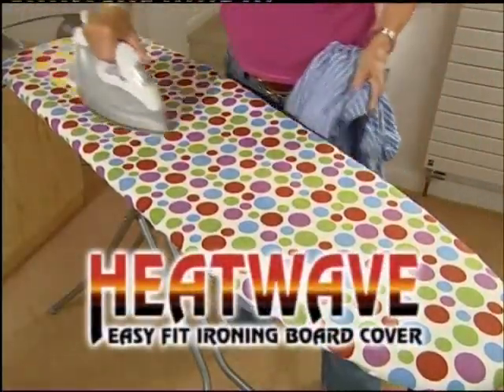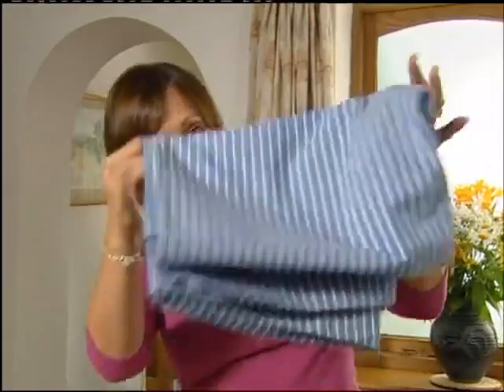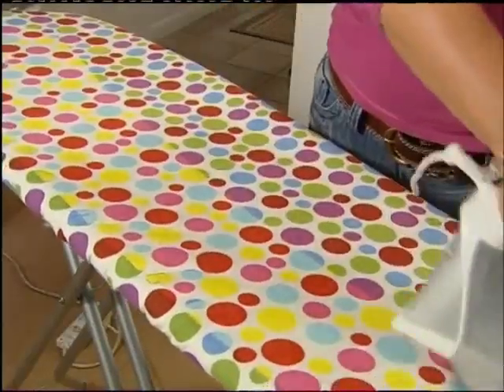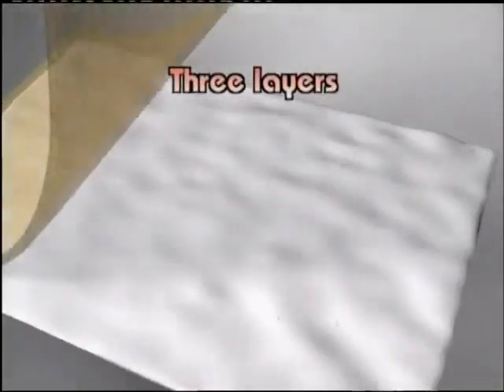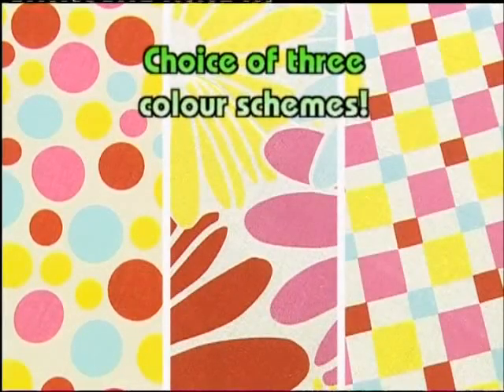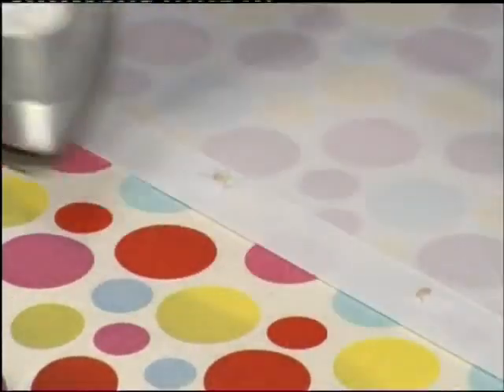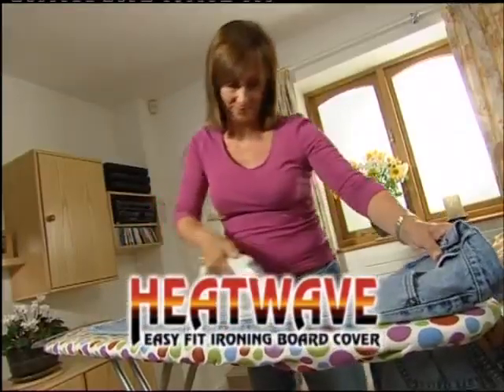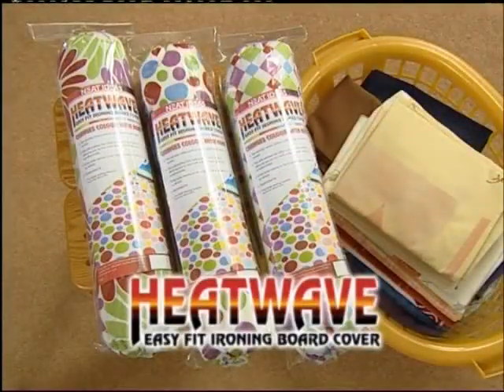heatwave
Neat Ideas Heatwave Ironing Board Cover. Changes colour with the heat from the iron!